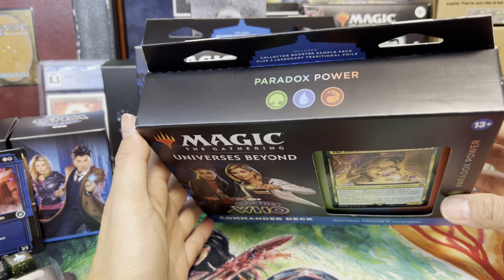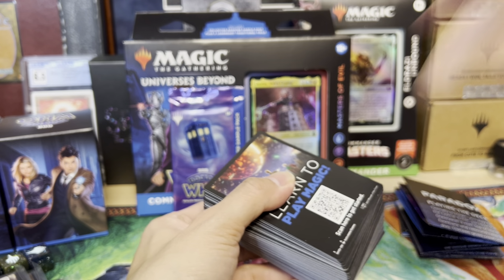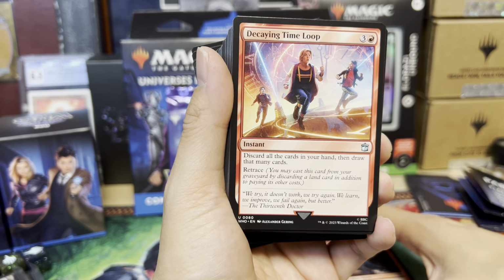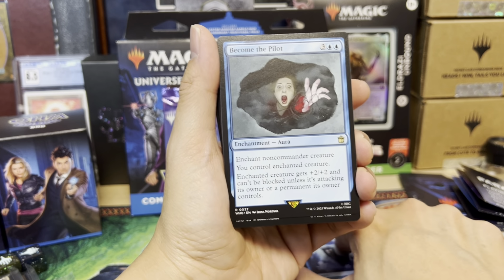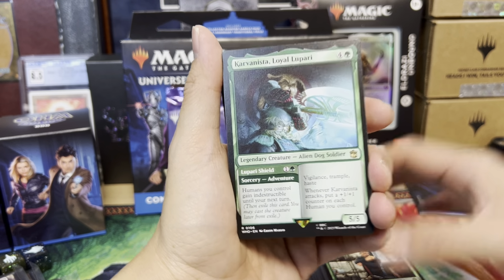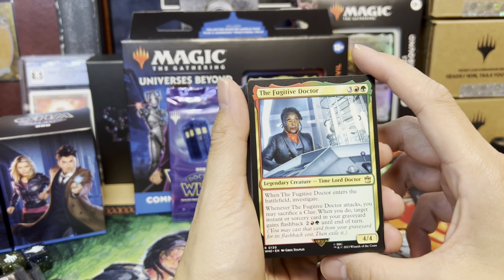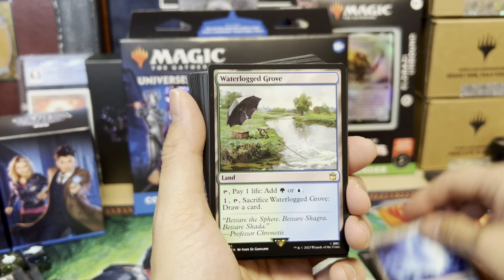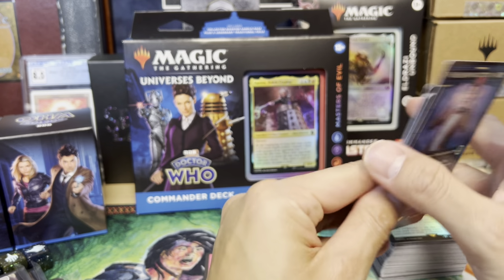Paradox Power Doctor Who commander deck opening, unboxing!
Opening the 3rd Doctor Who universes beyond Magic the Gathering deck! Love it? Hate it? Let me know. These features doctors twelve and thirteen.

PS: opening these for a store for singles.